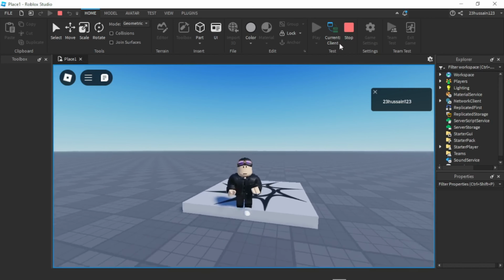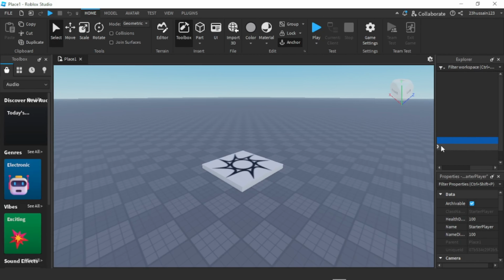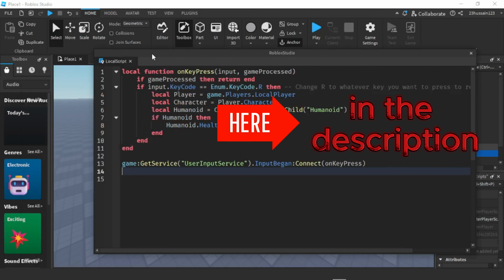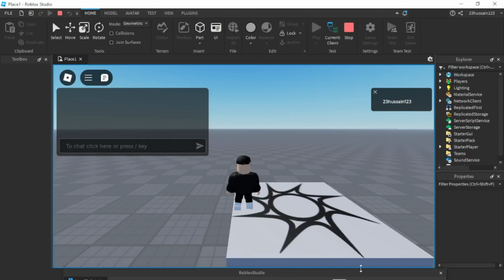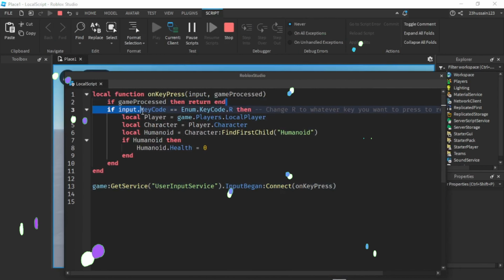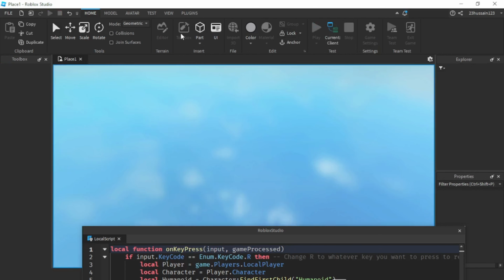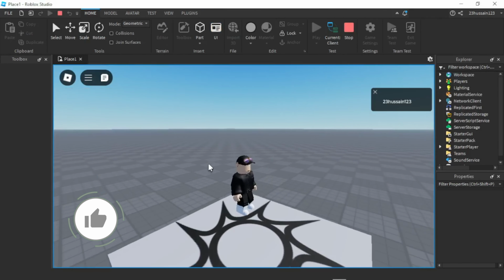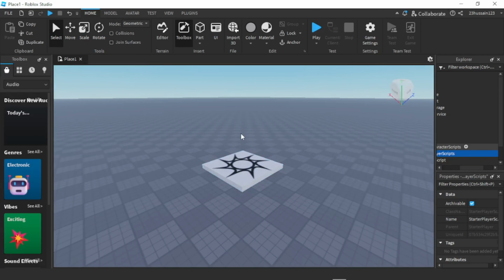How to make Press R to Rest ||Roblox studio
Related
press r to rest in ROBLOX studios
 press r to rest in ROBLOX studio 2024
script 1
local function onKeyPress(input, gameProcessed)
    if gameProcessed then return end
    if input.KeyCode == Enum.KeyCode.R then -- Change R to whatever key you want to press to reset the player.
        local Character = Player.Character
        local Humanoid = Character:FindFirstChild("Humanoid")
        if Humanoid then
            Humanoid.Health = 0
        end
    end
end

game:GetService("UserInputService").InputBegan:Connect(onKeyPress)

Hello everyone, the content will include:
1.MS Word 2013 tips and tricks.
2. Gameplay videos.
3. Edited videos on our channel are original; we create these edits with CapCut.
4. Reaction videos.
5. Online games.
6.ROBLOX STUDIO
 And more fun.